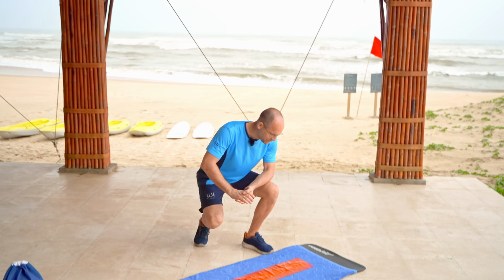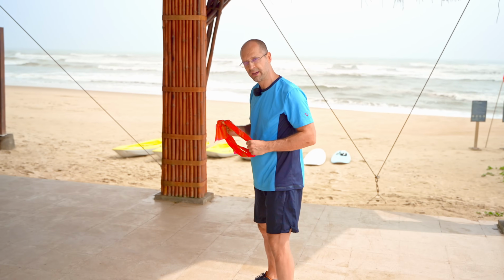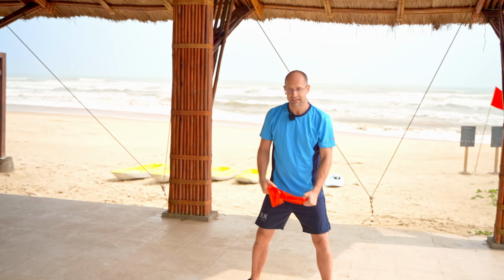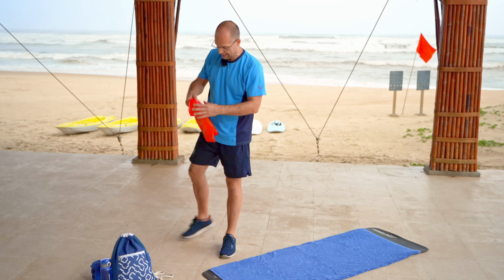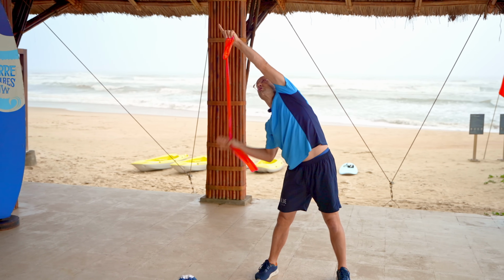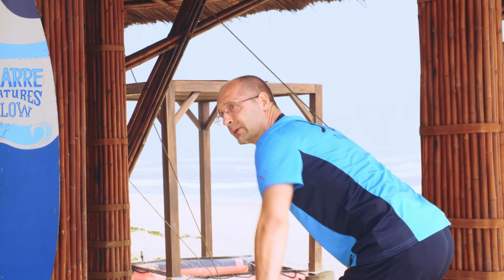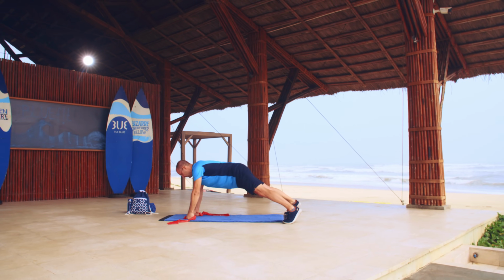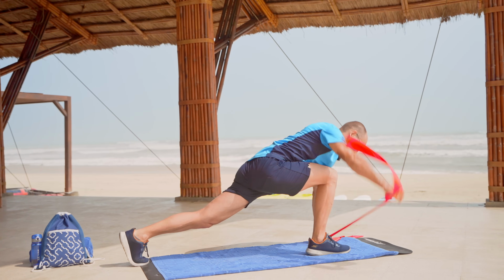Exercises Using Resistance Bands: Start Your Fitness Journey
Welcome to another engaging episode of 'be BLUEf!t' from the scenic TUI BLUE Nam Hoi An. In this session, Lars, our fitness expert, introduces you to exercises using resistance bands, specifically targeting the upper body.

🔹 Video content:
00:00 - Intro
00:36 - Exercises Using Resistance Bands
19:54 - Outro

🔹 About This Workout:
Lars will guide you through a series of beginner-friendly resistance bands exercises designed to strengthen and tone your upper body. These exercises are perfect for those new to resistance band training, providing a gentle yet effective introduction.

🔹 What You'll Gain:
This workout is focused on building strength, enhancing flexibility, and improving posture through targeted upper body exercises. The resistance band adds a unique challenge, allowing for muscle engagement and growth in a controlled, safe manner.

🔹 Why This Workout?
If you're starting your fitness journey or looking for new ways to spice up your routine, these resistance bands exercises for beginners are ideal. They offer a low-impact, highly effective way to work out, especially for beginners.

🔹 Engage with Us:
We value your fitness journey and are here to support you. Your feedback shapes our 'be BLUEf!t' series.

Join Lars in this beginner-friendly session of resistance band exercises for beginners, and take the first step towards a stronger, healthier upper body.

▬ About BLUEf!t® ▬▬▬▬▬▬▬▬▬▬▬▬
BLUEf!t® will make you want to exercise and relax during your holidays. You can expect professional fitness classes and relaxation exercises, which often take place in front of a breathtaking backdrop, well-equipped gyms for individual training sessions, and the opportunity to see the daily updated programme in the BLUE® App before arrival. BLUEf!t® is suitable for beginners and experts alike.

▬ About TUI BLUE ▬▬▬▬▬▬▬▬▬▬▬▬

TUI BLUE offers premium hotels with style in first-class locations with regionally influenced irresistible cuisine, modern technology features, a professional sport programme and BLUE Guides as the experts for individual local experiences. For adults, for families, for everyone - TUI BLUE hotels will make your holiday unforgettable.